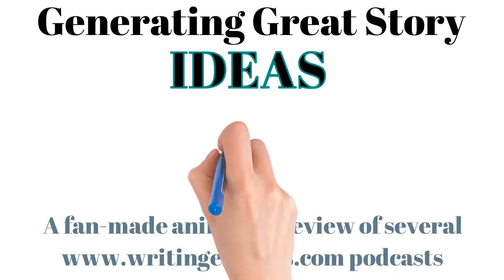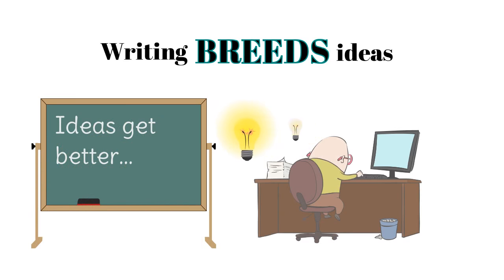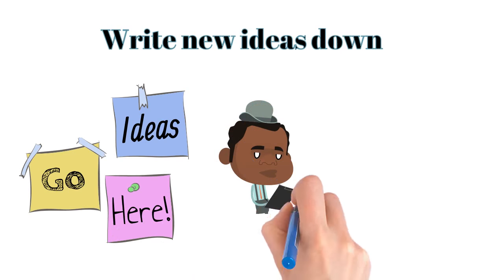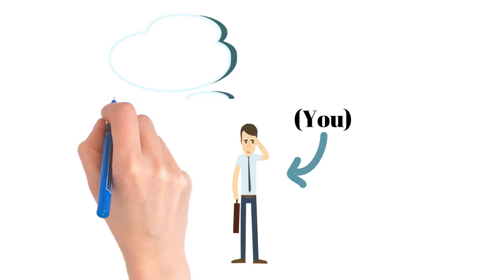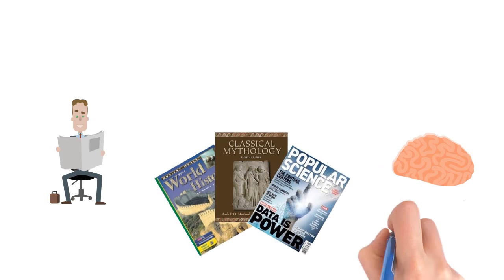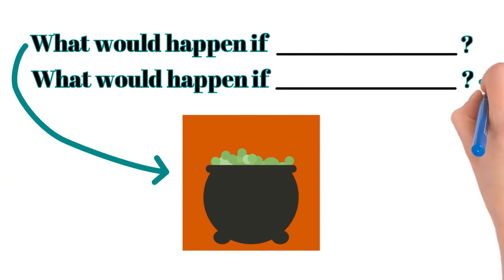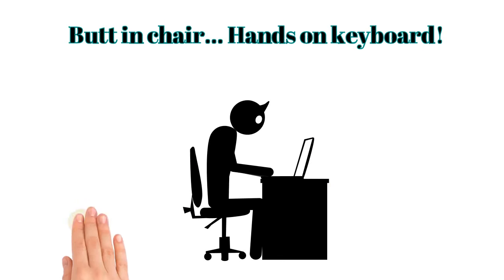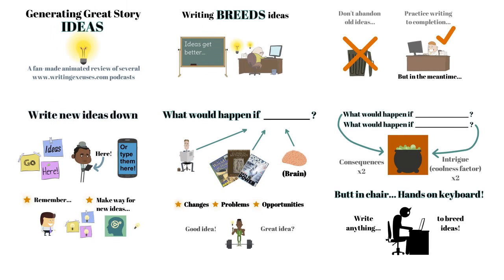How to Generate Great Story Ideas - Episode 1 - Writing Excuses Animated Reviews by Dan CBJ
Practical tips for how to come up with great (story) ideas. An Animated Review from Dan CBJ. A fun and concise summary of several Writing Excuses podcasts discussing how to generate ideas.

Writing Excuses is an awesome, informative and often hilarious audio-only 15min podcast that features a number of excellent writers who discuss various aspects of writing from fledgling concepts all the way to publishing